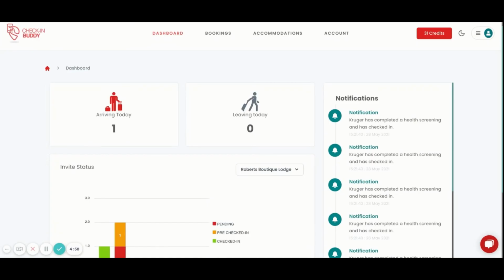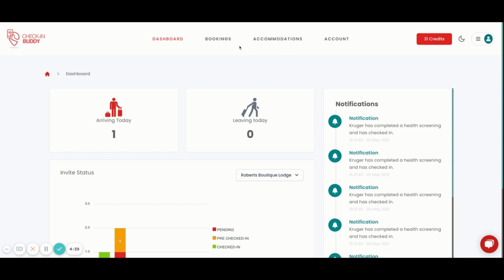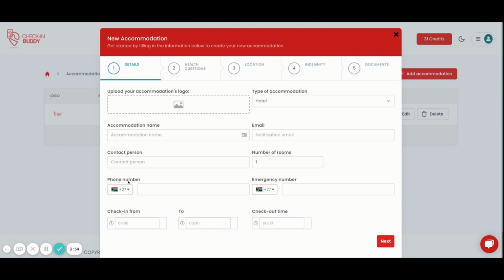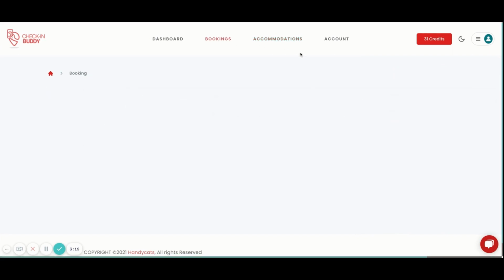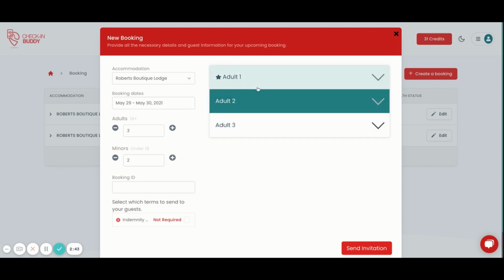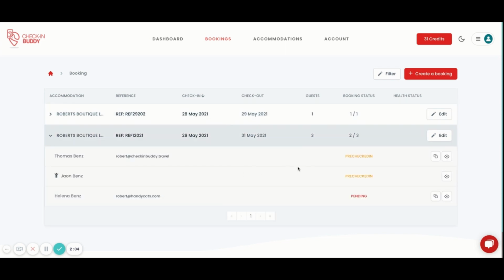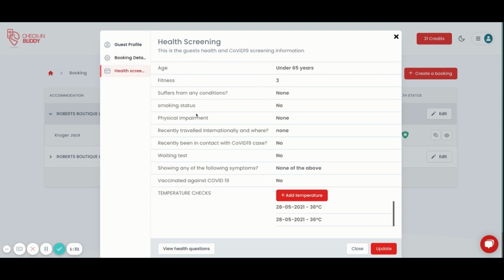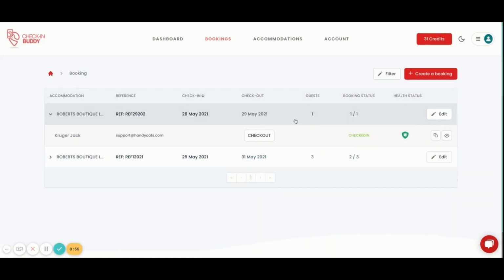Check-In Buddy How to Video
This is a brief overview on how to use the Check in Buddy Software as an accommodation establishment.